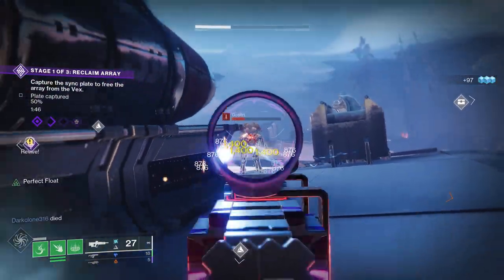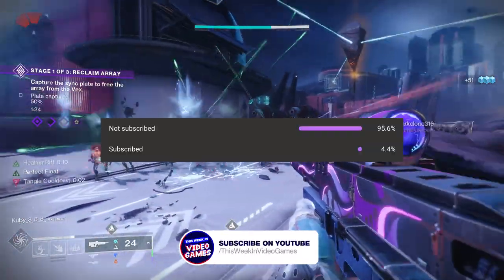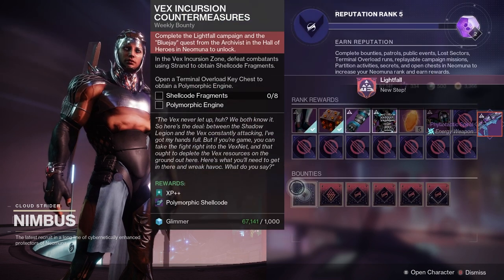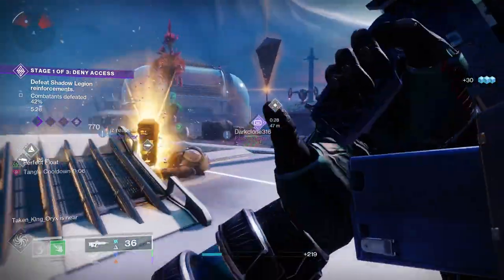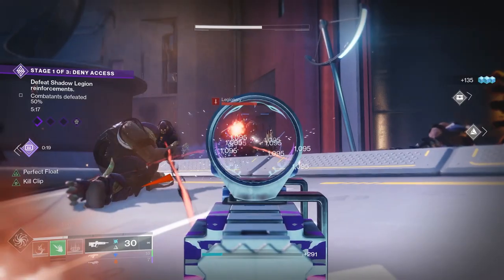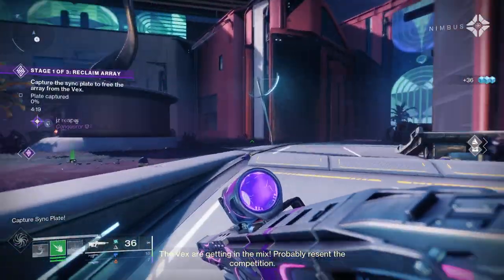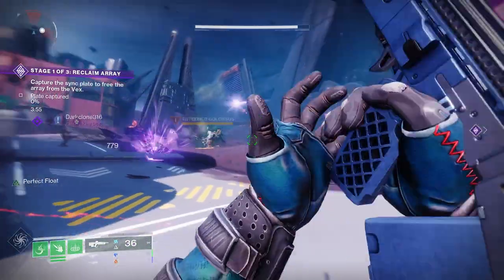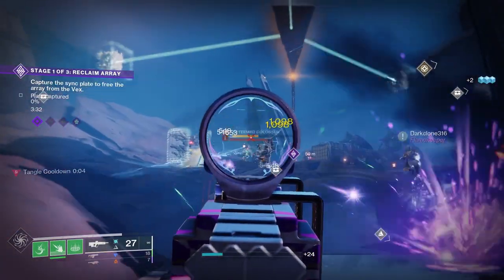How to get Phyllotactic Spiral (Legendary Pulse Rifle) Plud God Roll Guide in Destiny 2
Phyllotactic Spiral is an Arc Pulse Rifle added to Destiny 2 as part of the Lightfall expansion. This is going into a sandbox where Pulse Rifles are performing very well at the moment, so this is going to be a good one to add to your collection. Today I want to dive into the stats, the perks, the god rolls to chase for PVE and PVP, plus look at how to get Phyllotactic Spiral in Destiny 2.

PODCAST

COMMUNITY